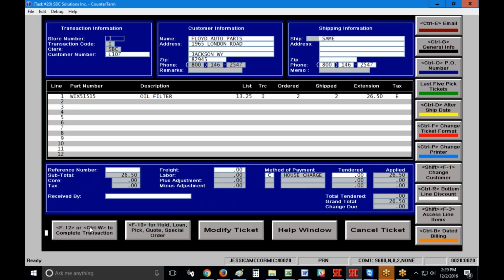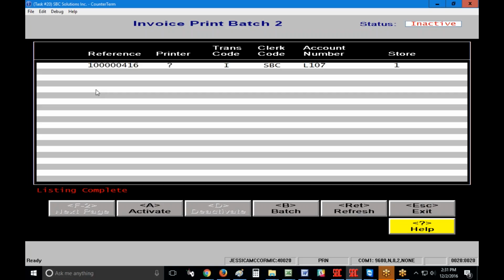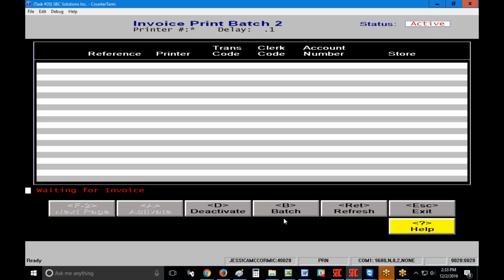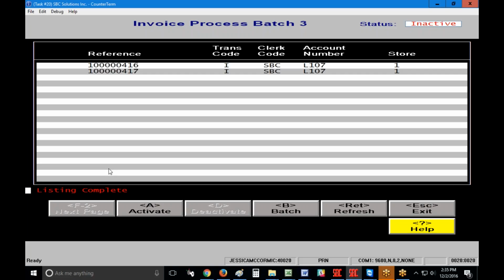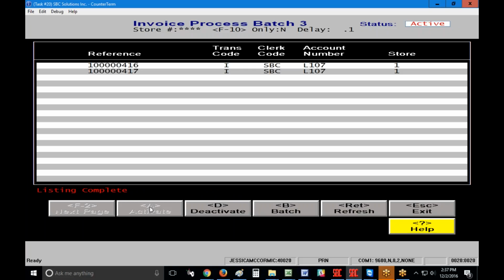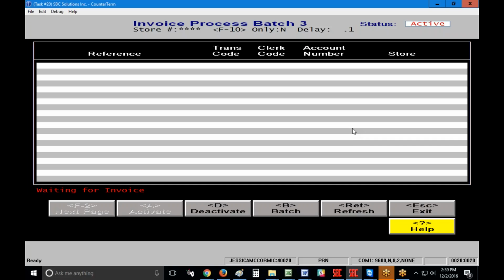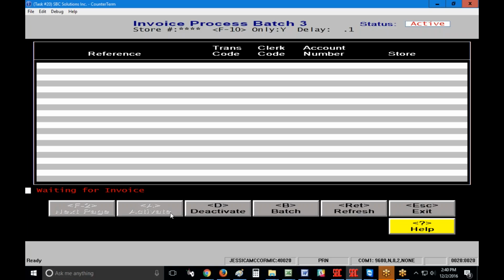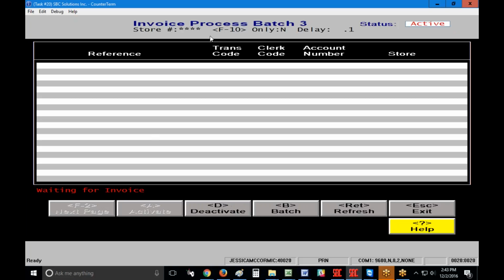Print Batch and Process Batch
A review of A-2 (the Print Batch) and A-4 (the Process Batch)
Menu Path: A-2, A-4
JM